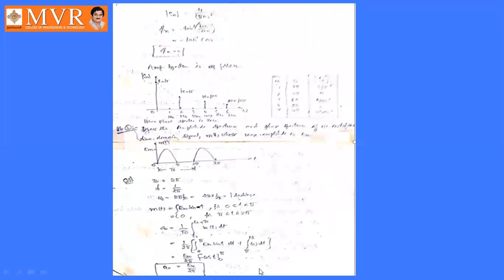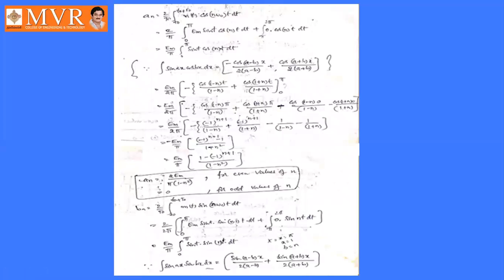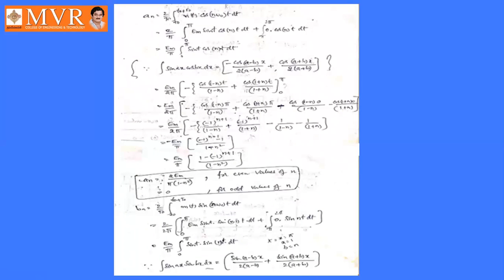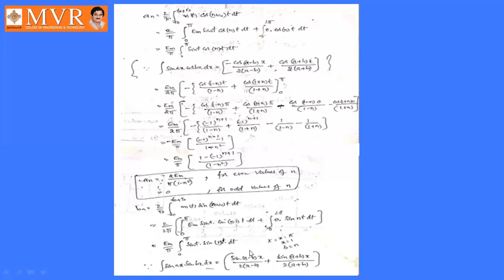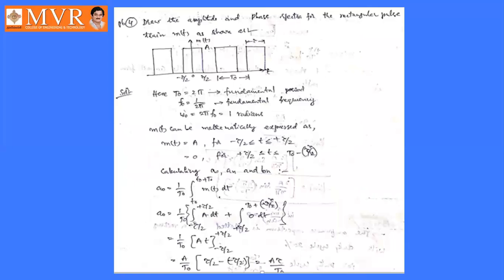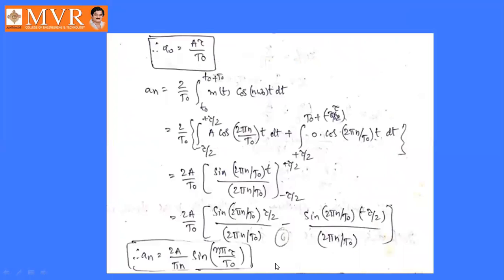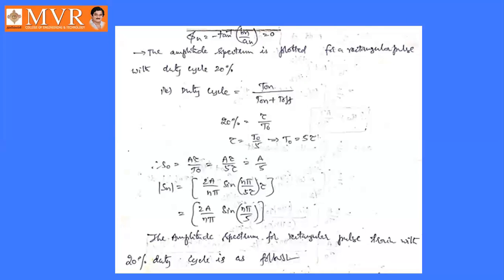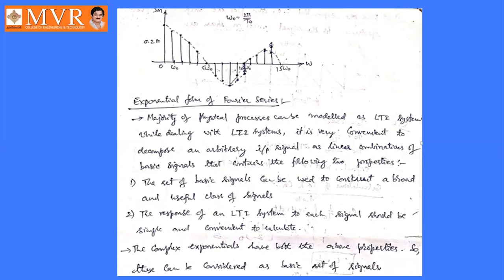EEE 22 S&S Problems on Trignometric FS Class 7